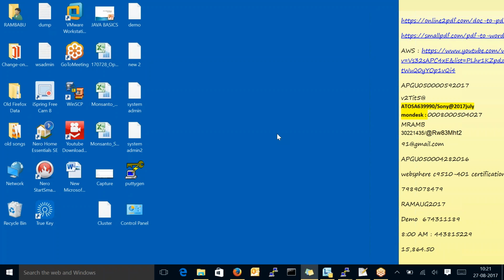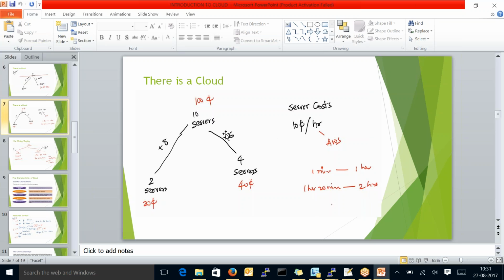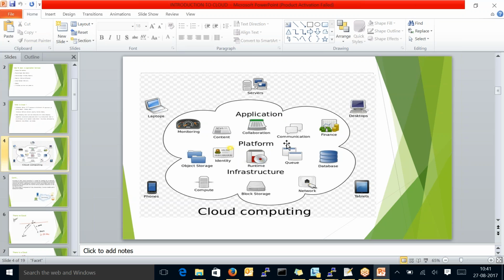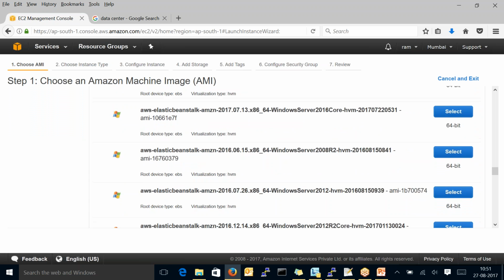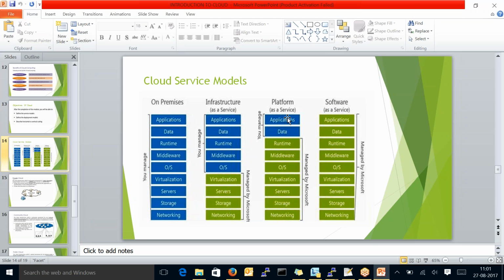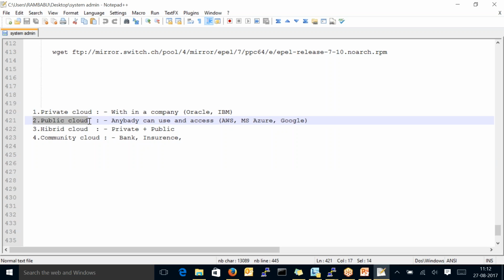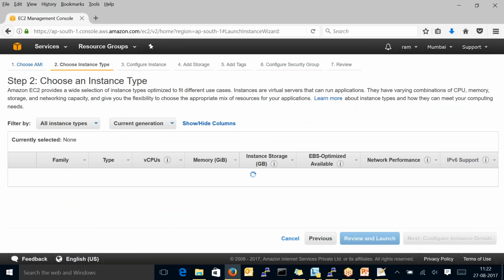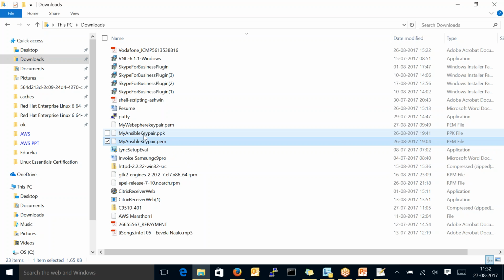AWS DEMO By Rambabu - Shubam IT Service